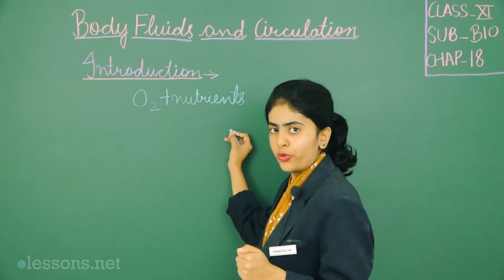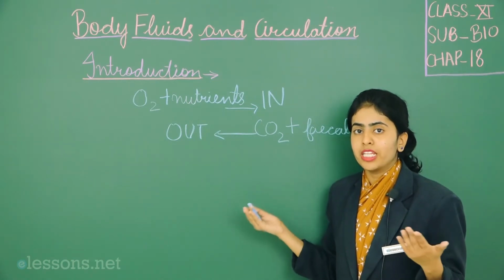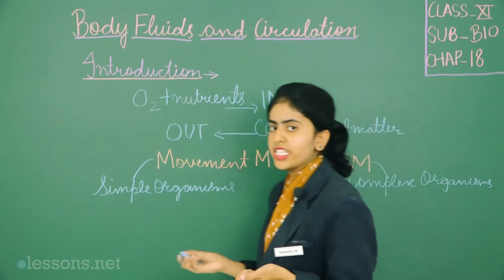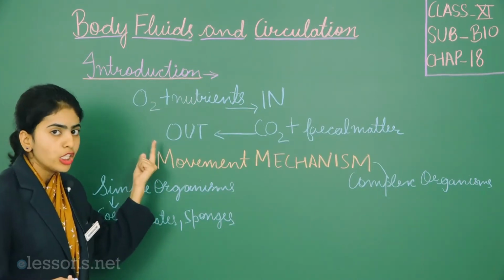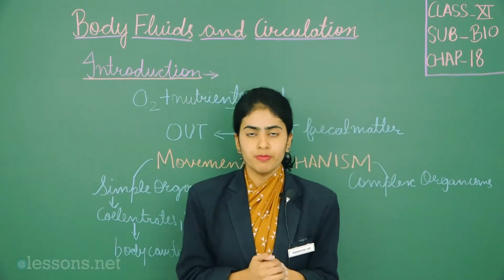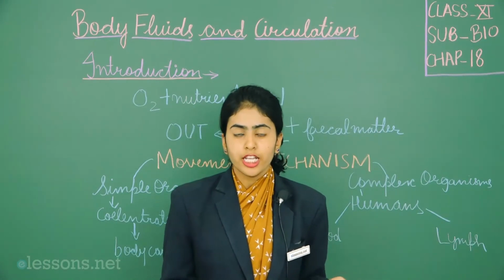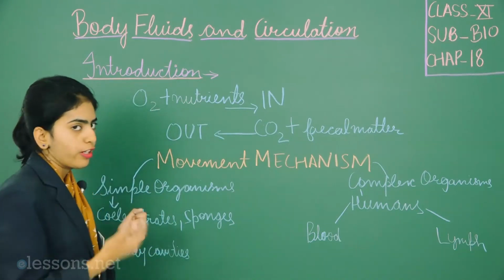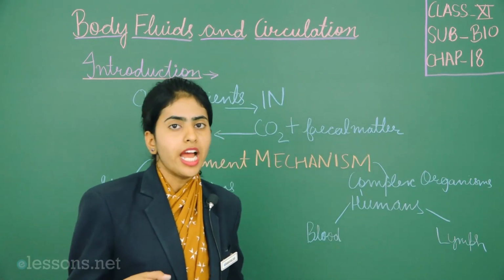Body Fluids & Circulation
Enjoy the CBSE traditional chalk-board video class ONLINE at the comfort of home.
Register now for 5 Days FREE class! to enjoy the free class and more!